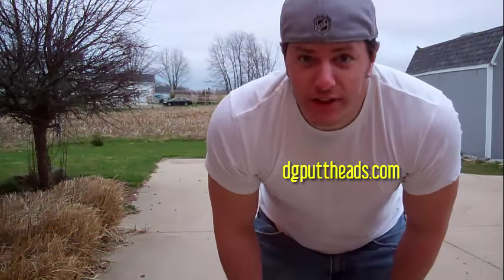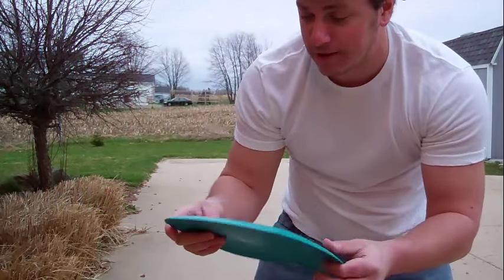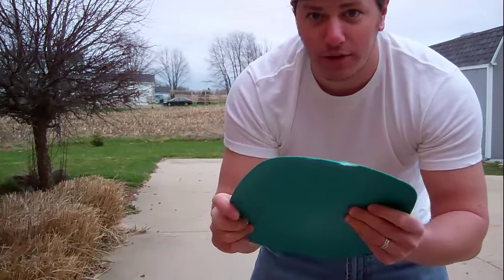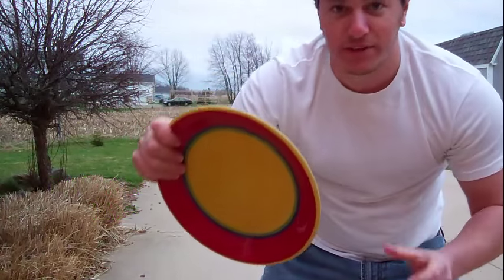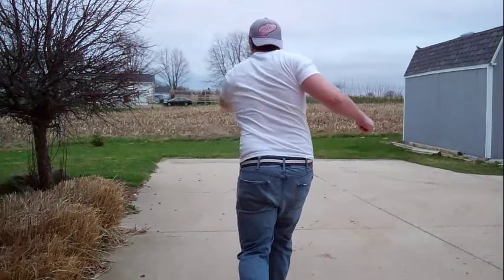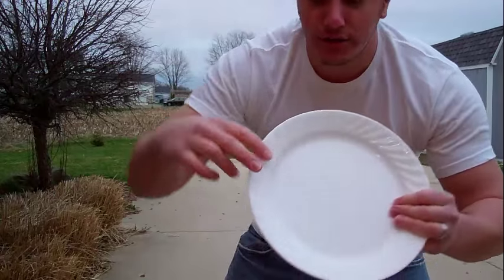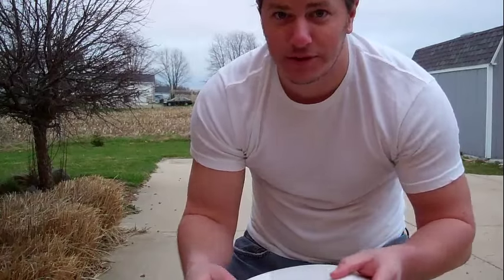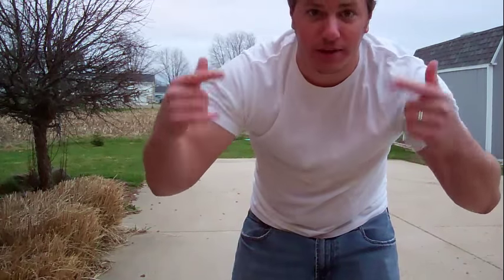DinnerPlates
Disc Golf Review of Ikea Lunch Plate, Mikasa Dinner Plate, and Corelle Max Distance Platter